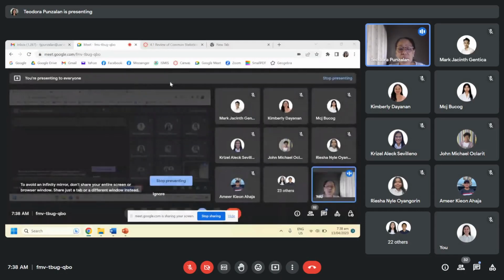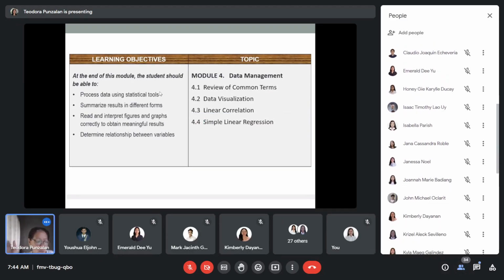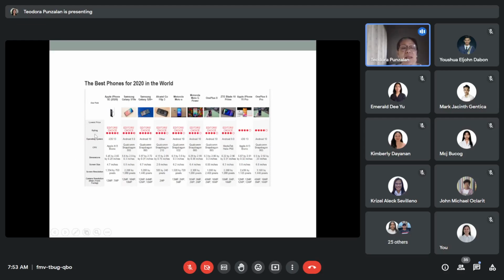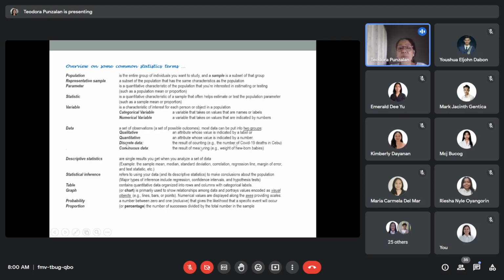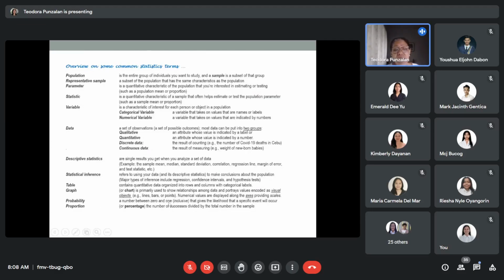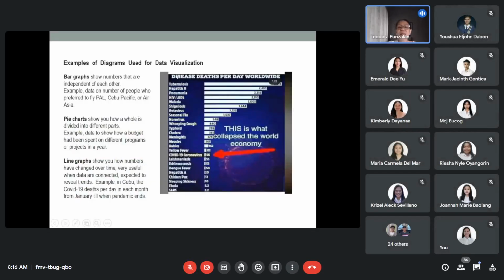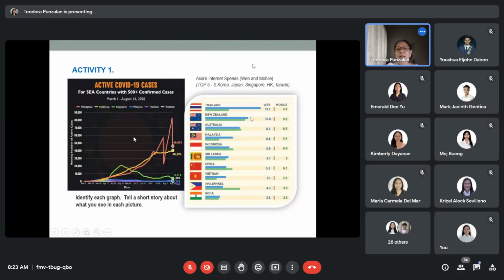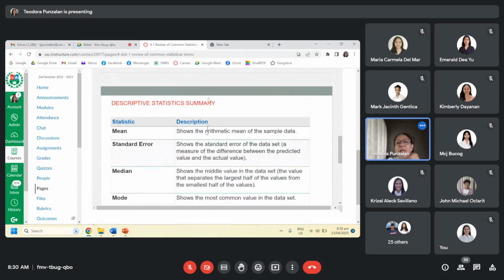GE-MMW | April 13, 2023 | 4th Synchronous Session